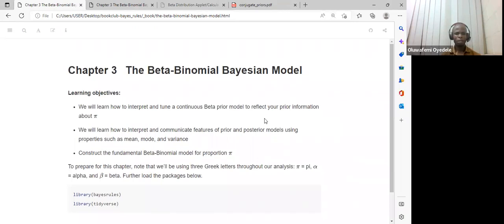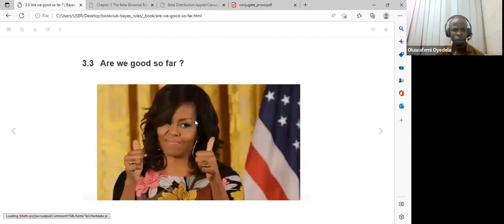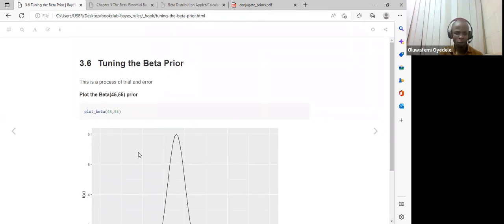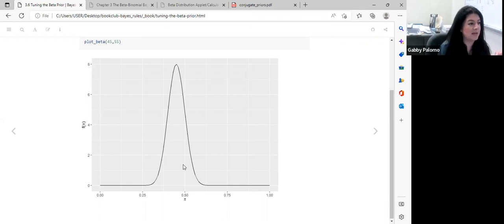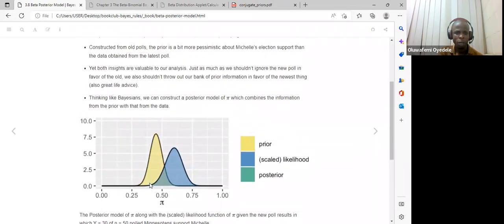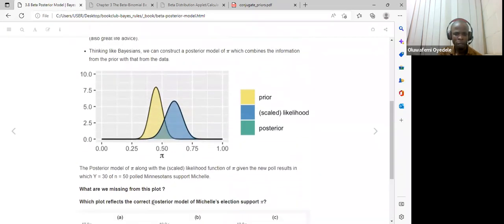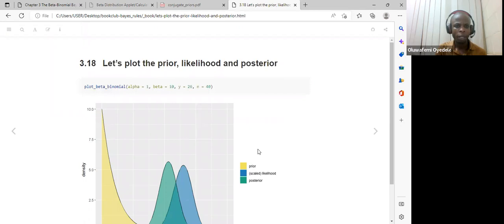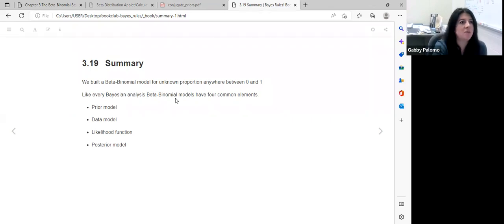Bayes Rules! Bayes’ Rule (bayes_rules03 3)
Oluwafemi Oyedele presents Chapter 3 ("The Beta-Binomial Bayesian Model") from Bayes Rules! by Alicia A. Johnson, Miles Q. Ott, and Mine Dogucu on 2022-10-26, to the R4DS Bayes Rules! Book Club, Cohort 3.